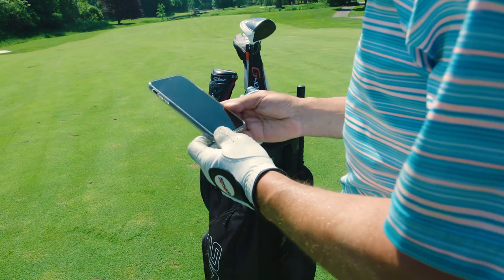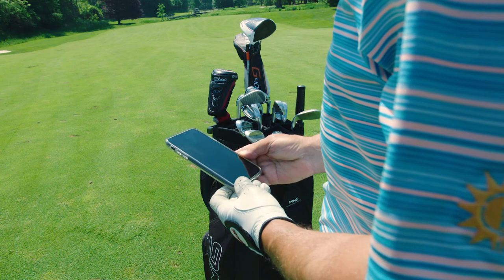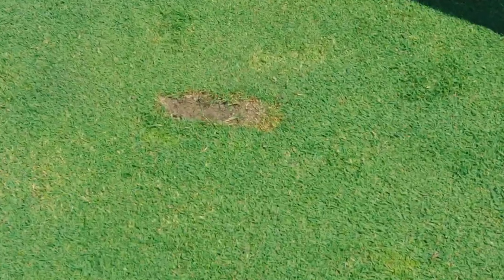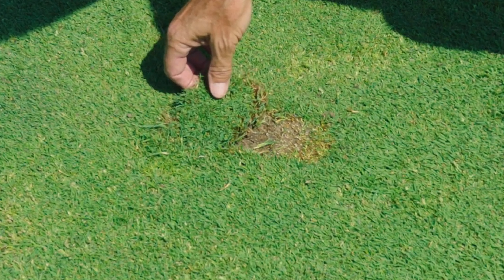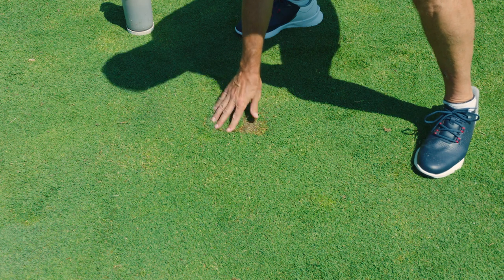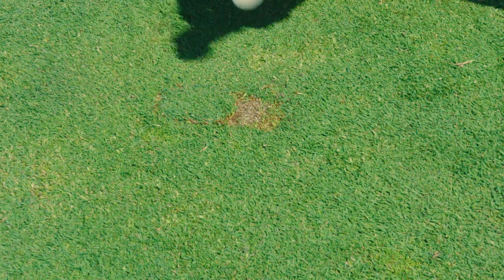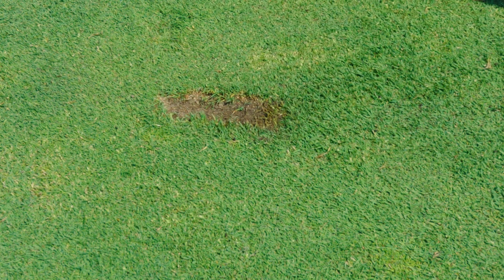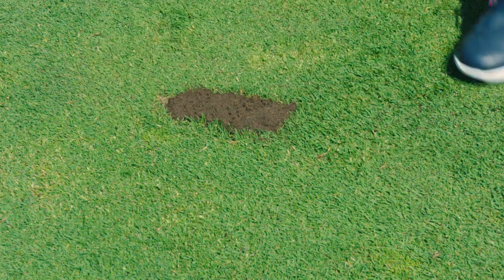Divot Taken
We've enlisted the help of Member & Comedian, David Merry and his film company to put together a series of educational (but also funny and entertaining) videos on course care.

In this second installment, Mr. Merry (or Liam Neeson) shows us how to properly replace your divots. Enjoy.